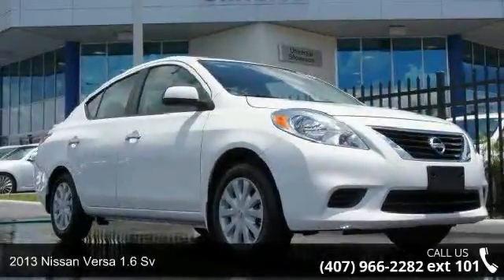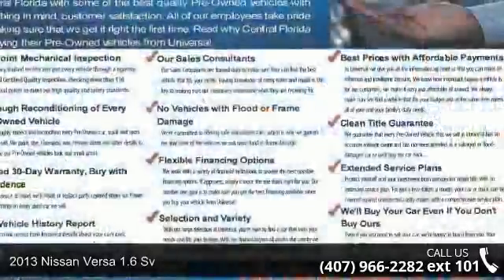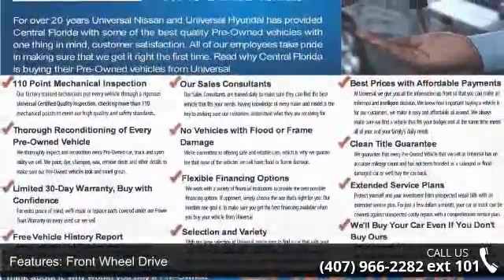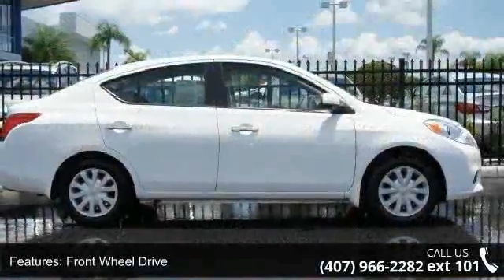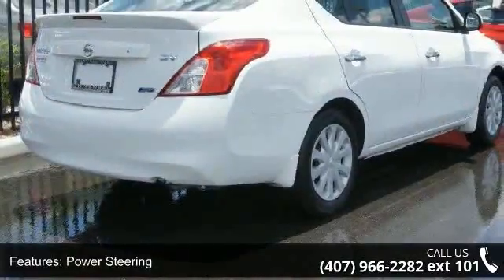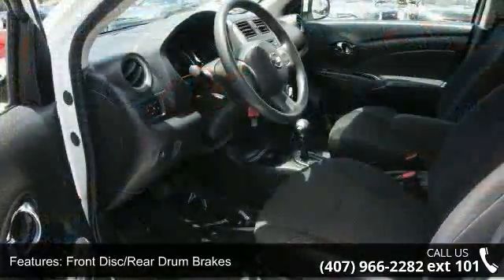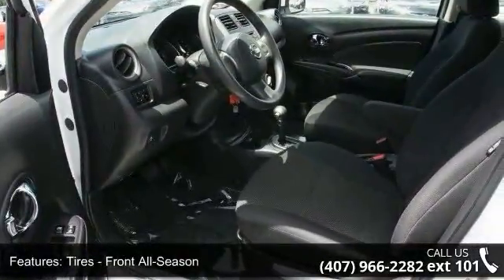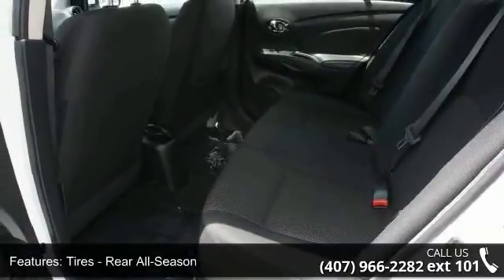2013 Nissan Versa 1.6 SV - Universal Nissan - Orlando, FL...